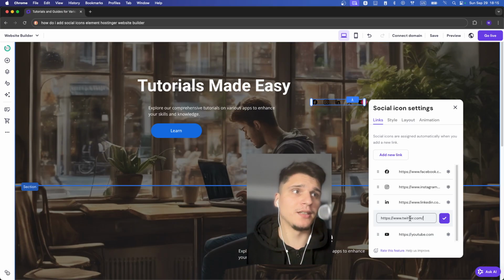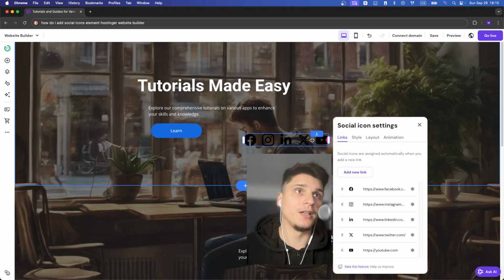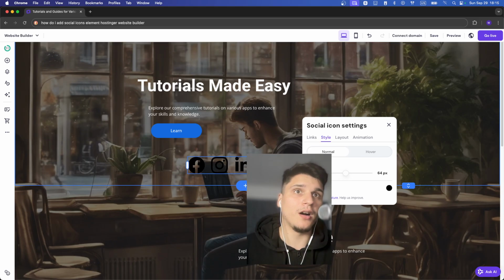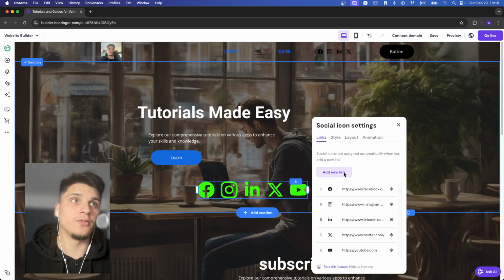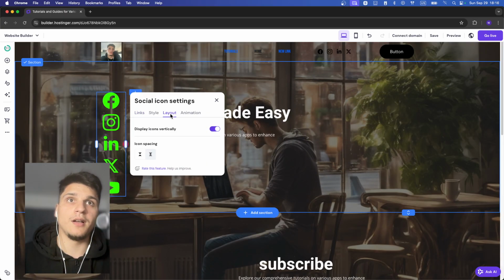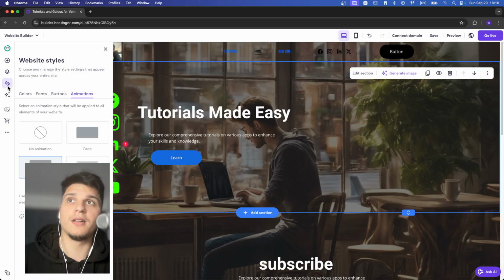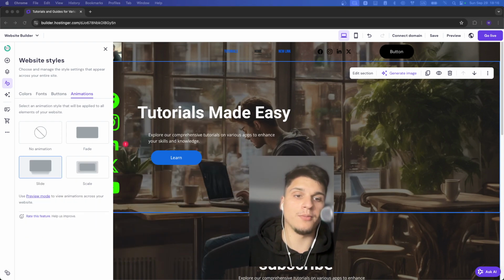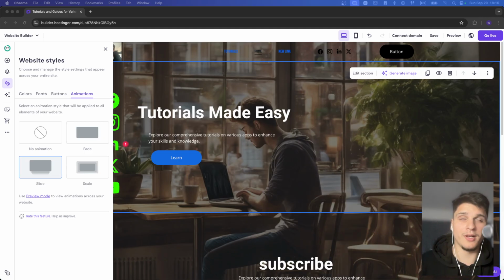How Do I Add Social Icons Element Hostinger Website Builder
In this tutorial, I’ll guide you step by step through the process of How to Add Social Icons Element Hostinger Website Builder